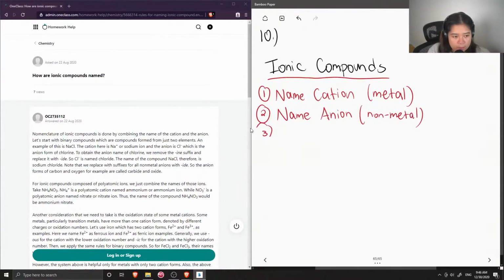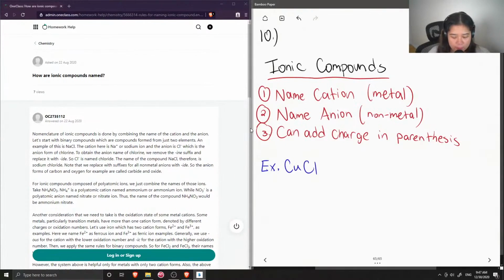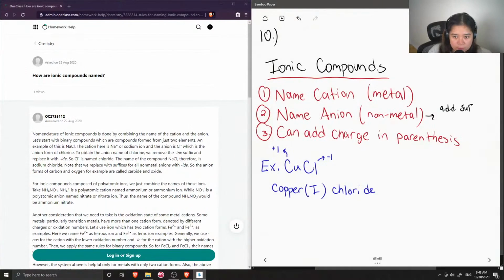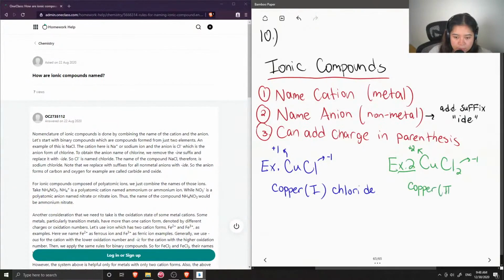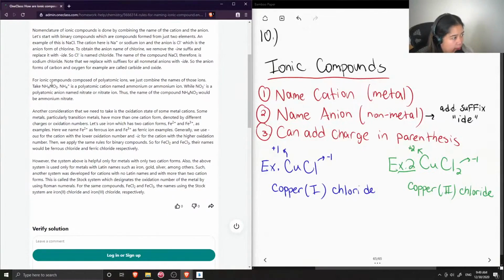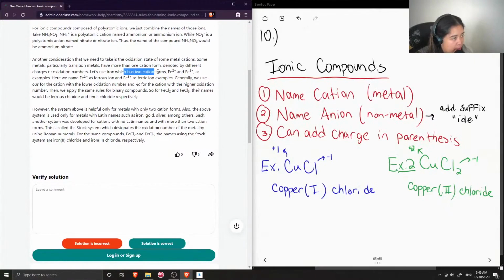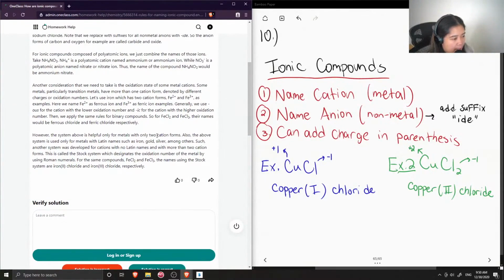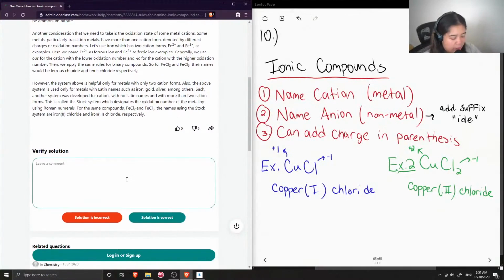How are ionic compounds named?